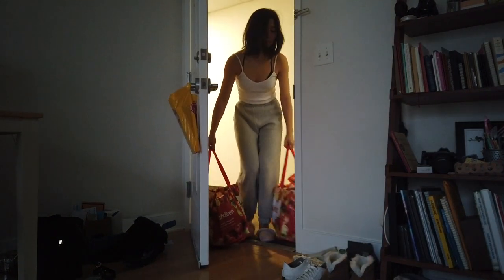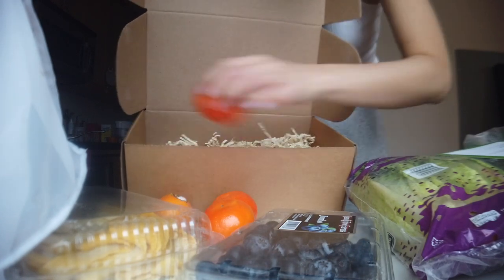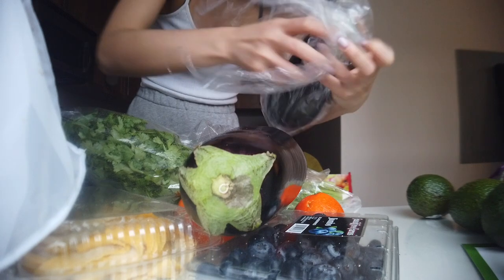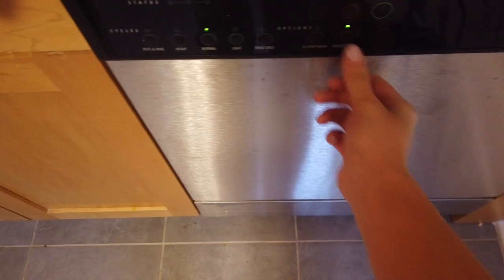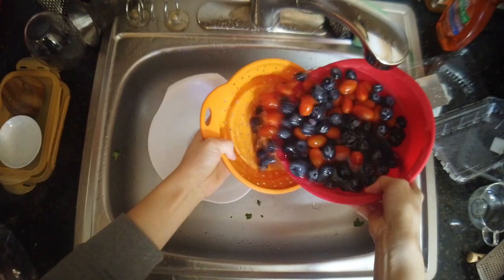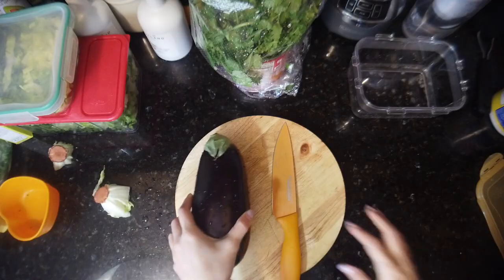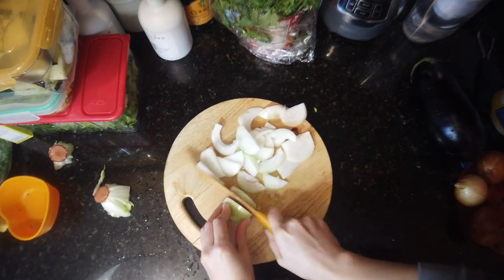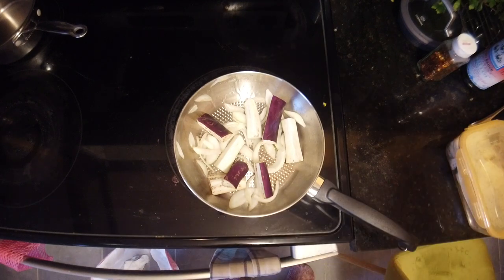Fresh Direct Haul and Review // Food Prep // Some tips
Hi, I tried out online groceries for the first time.